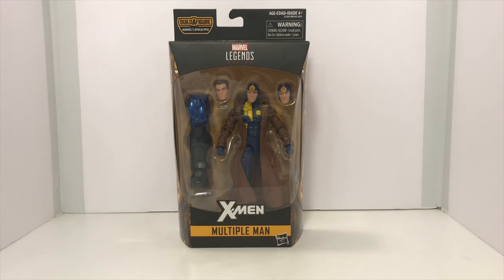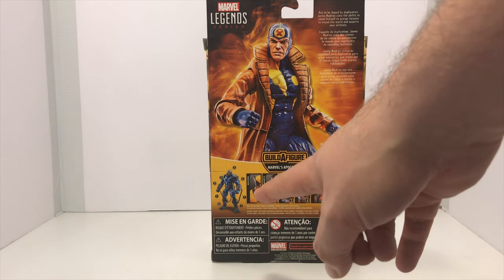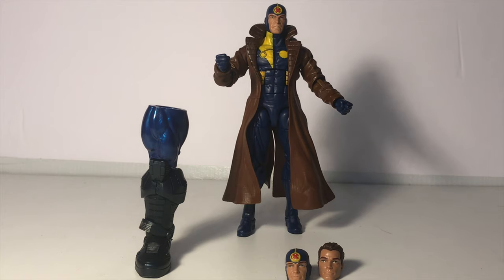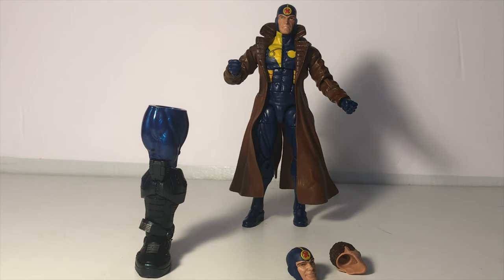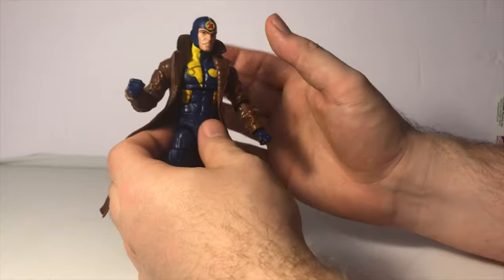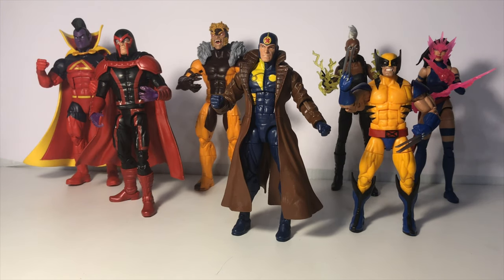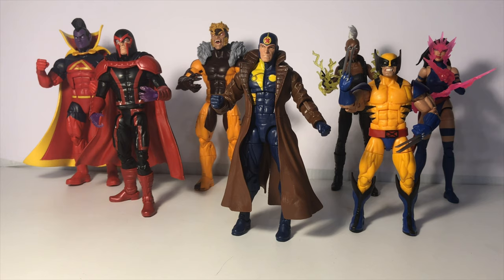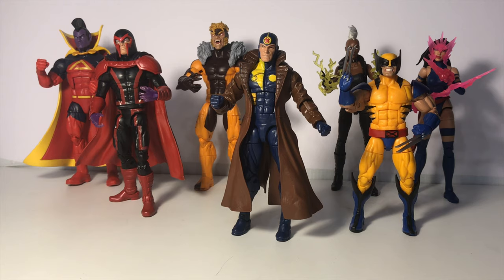Multiple Man from the Marvel Legends Build A Figure Apocalypse Wave Review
Hey Guys